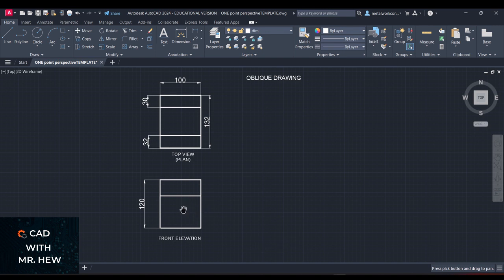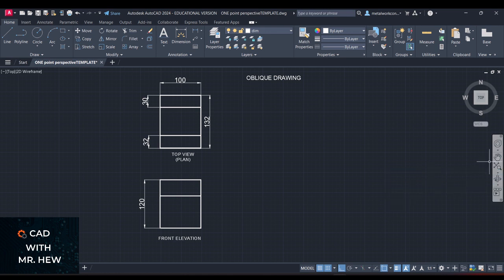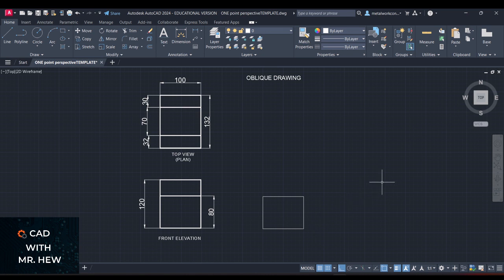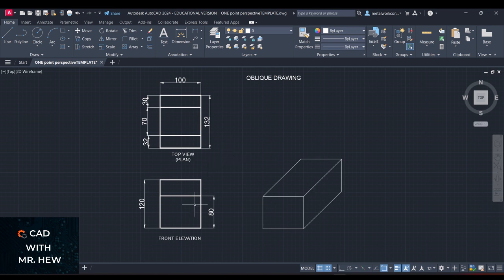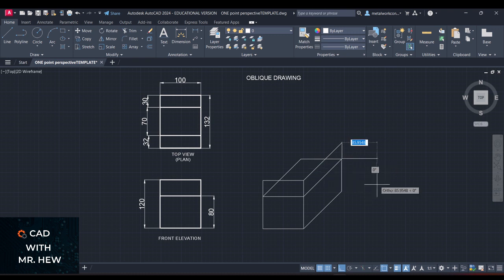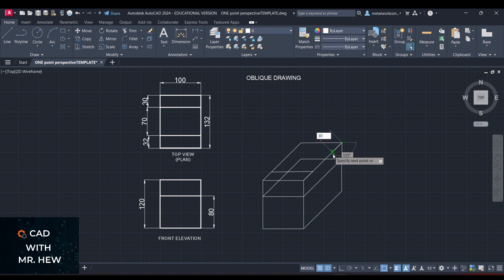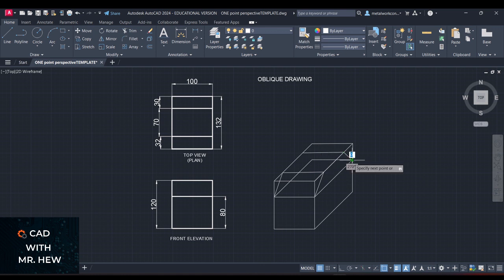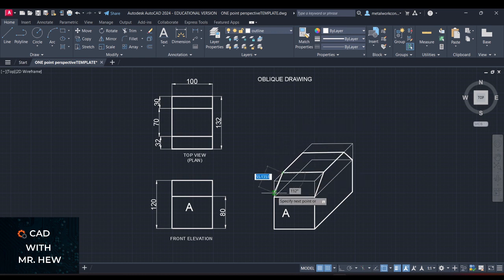How to draw oblique drawing